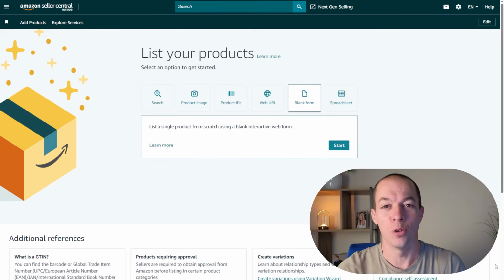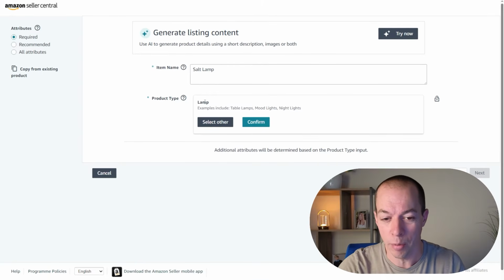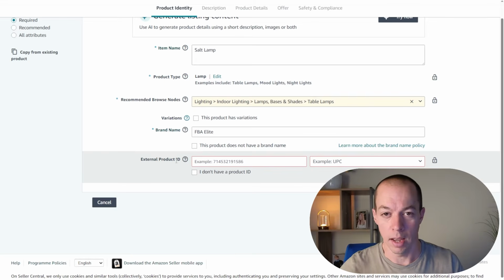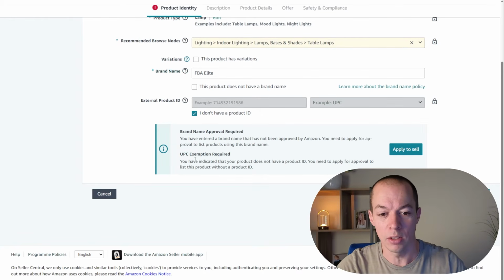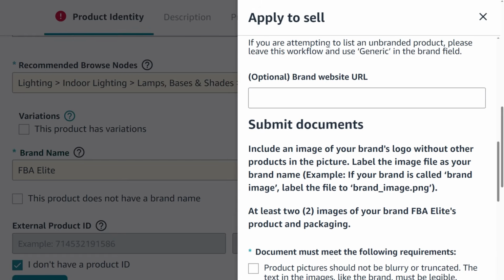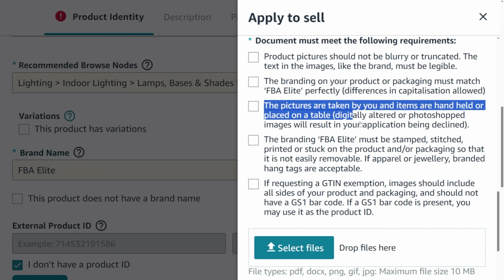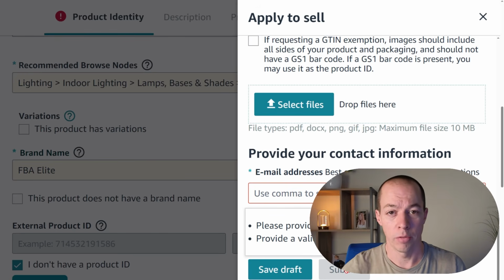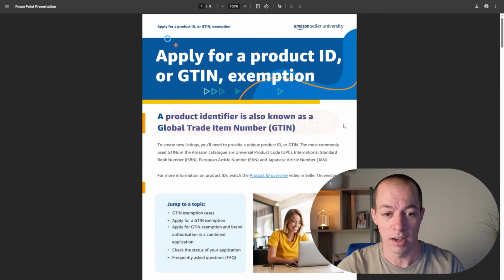How To Apply For Amazon GTIN / UPC Exemption 2026 | No More GS1 Barcodes!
How to apply for UPC exemption from Amazon (also known as how to apply for GTIN exemption on Amazon). In this Amazon FBA tutorial, I will show you step by step how to get UPC / GTIN exemption when selling on Amazon.

If you only plan to sell on Amazon FBA 2026 (or your own website), you no longer need a GS1 barcode Amazon. This will save you time and money and you don't have to watch a GS1 barcode tutorial.

The Amazon UPC exemption process is really straightforward. Whether you are brand registered or not, the requirements are very similar. It is also worth noting that UPC exemption Amazon and GTIN exemption Amazon 2026 mean the same thing.

Before you can list your product on Amazon, UPC exemption required so that you can add your product without a GS1 barcode, UPC barcode or GTIN barcode.

Once your product has been add, the FNSKU labels Amazon will be provided - this is the Amazon product barcode that is applied to your product, not the GS1/UPC/GTIN barcode. I have previously released a video about Amazon barcodes explained as it can be quite confusing, but UPC Amazon exemption makes this a lot easier.

If you’re just starting Amazon FBA and want to know more about how to sell products on Amazon, how to sell on Amazon how to make money on Amazon, please subscribe to the channel. I focus on Amazon private label sellers selling on Amazon FBA UK.